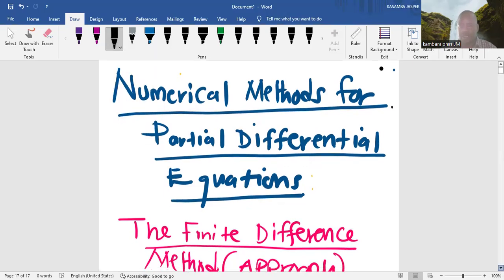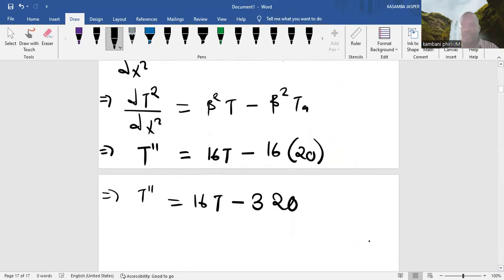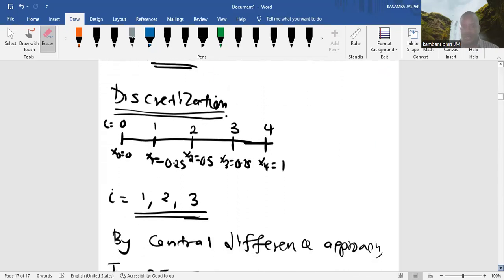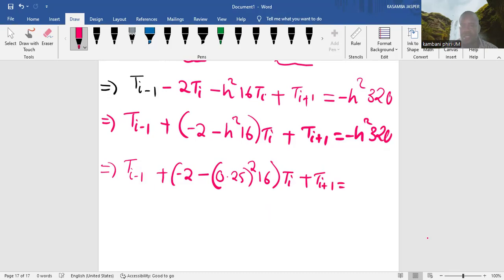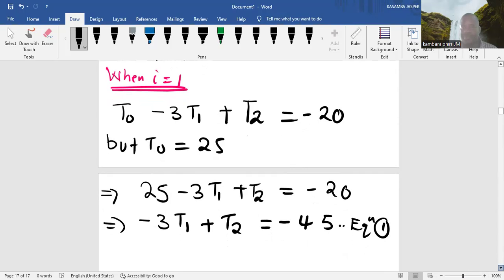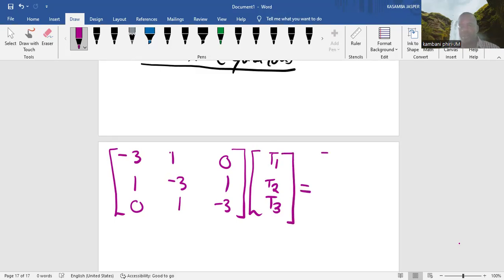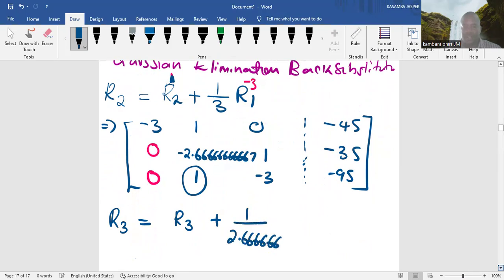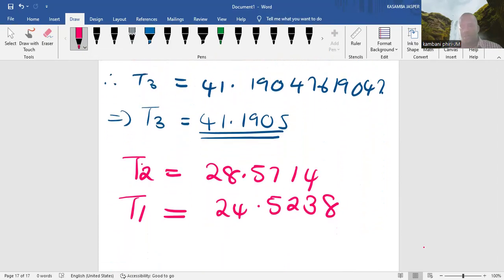FINITE DIFFERENCE METHOD(APPROACH):Numerical Methods for Partial Differential Equations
University Mathematics.